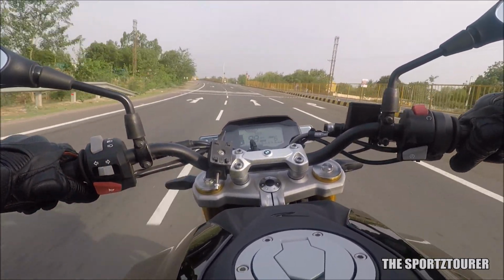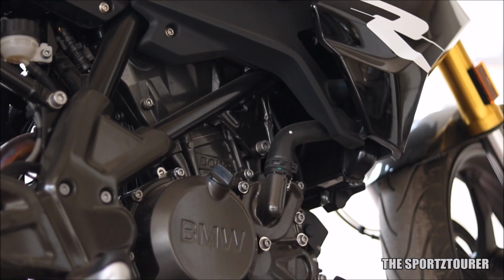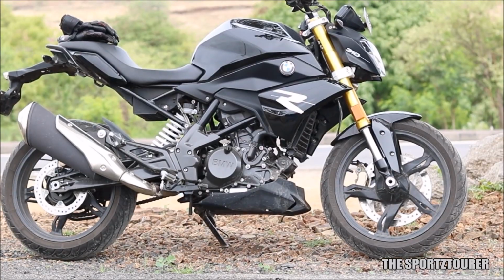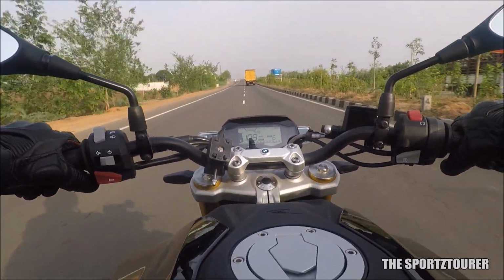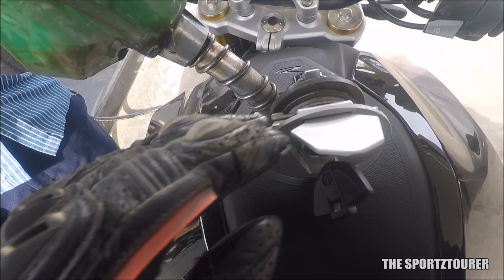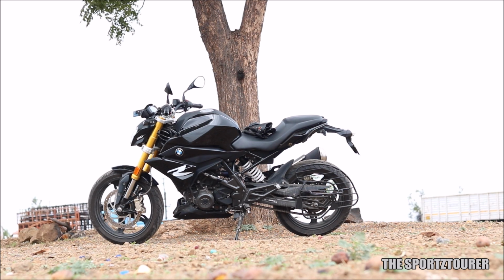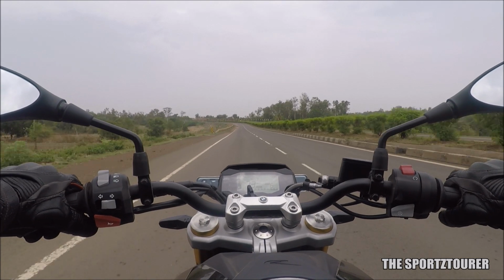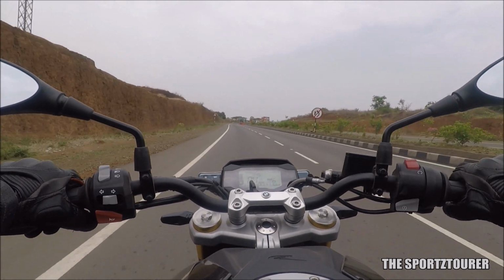KTM DUKE 390 VS BMW G310R KTM RIDER REVEALING ALL SECRET ON BMW G310R & KTM DUKE 390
KTM DUKE 390 VS BMW G310R | In this video a KTM DUKE 390 rider shares his experience after riding my BMW G310R. This video discusses the pros and con of KTM DUKE 390 and BMW G310R along with some problems faced in these KTM and BMW motorcycles. The KTM 390 & BMW G310R are not just about top speed and horsepower but also about the complete motorcycling experience so here we discuss about quality, performance, comfort, braking and a lot of stuff about Duke 390 and BMW G310R.

Tool kit 1

Tool kit 2